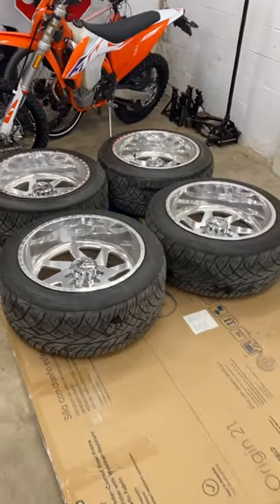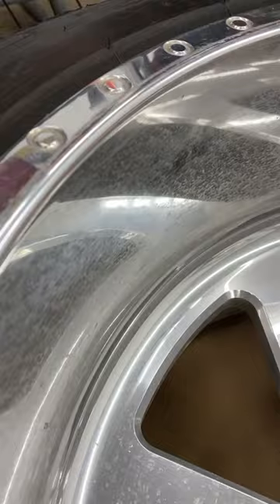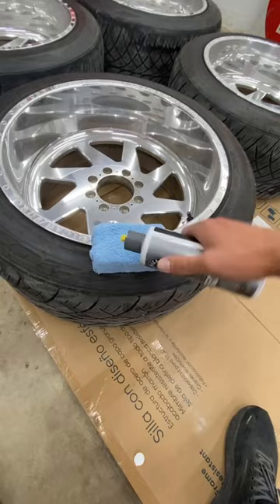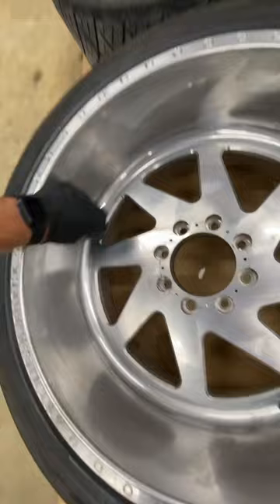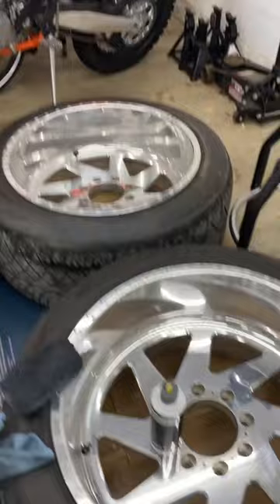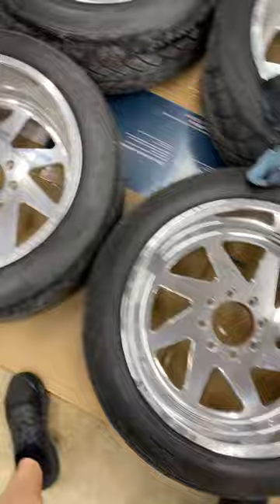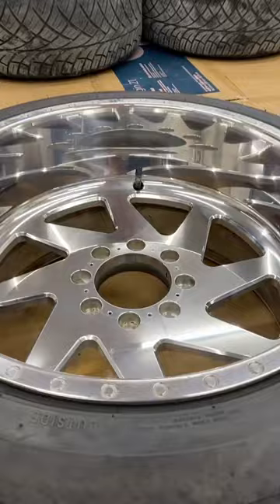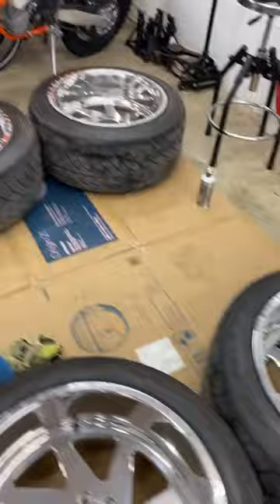Cheap DIY Wheel Polish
Trying to clean up the American Forces!!!